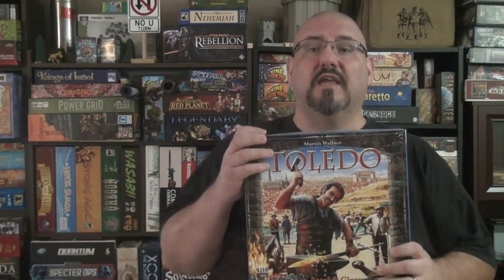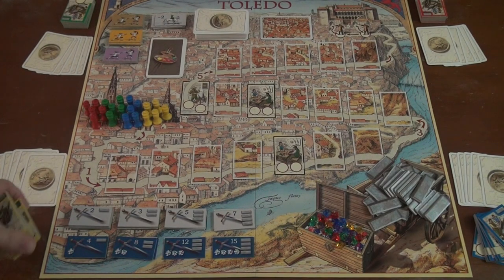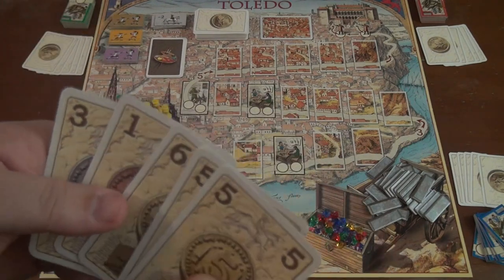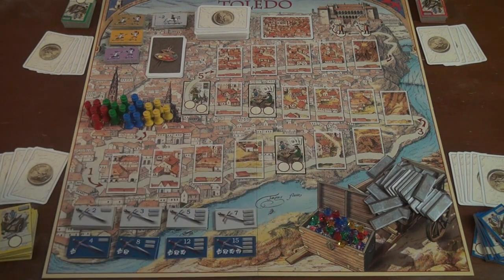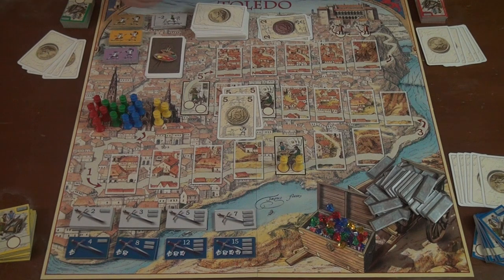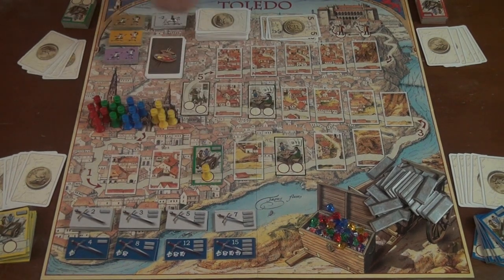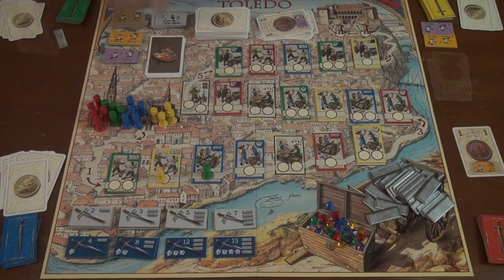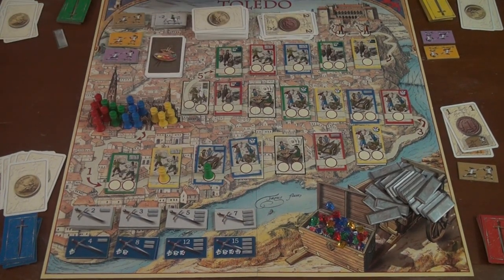Toledo Review - with Sam Healey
Sam Healey takes a look at this worker placement game where players are forging swords to be delivered to the Emperor from Martin Wallace and Mayfair Games.

00:00 - Introduction
01:02 - Game overview
12:38 - Final thoughts